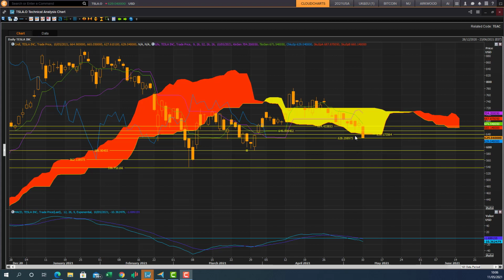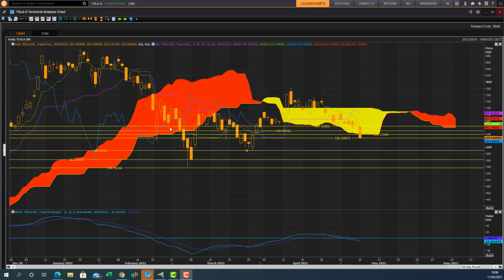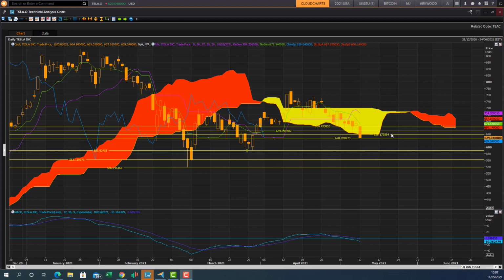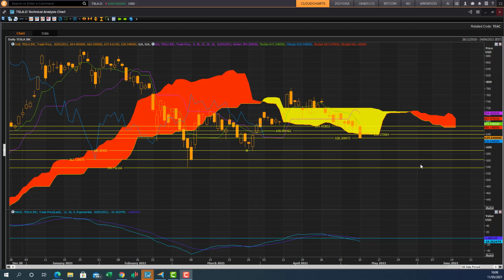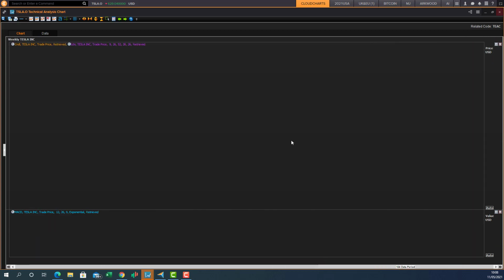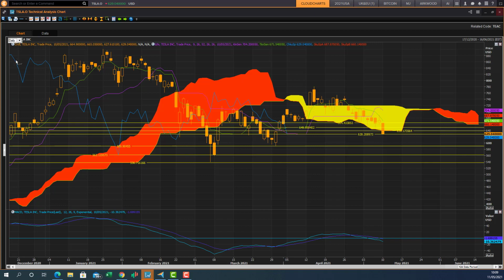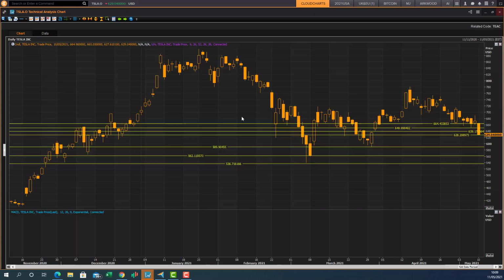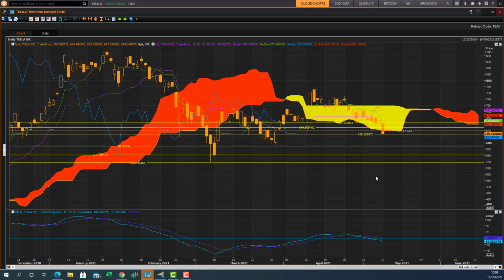TSLA in trouble price lost support at key cloud chart support zone!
TSLA in trouble price lost support at key cloud chart support zone! Musk better start  his usual TSLA pump stories,,, otherwise outlook will remain bearish!